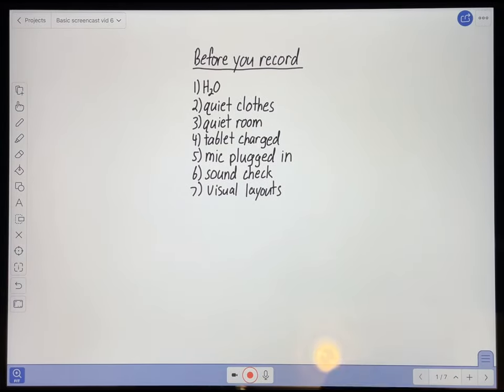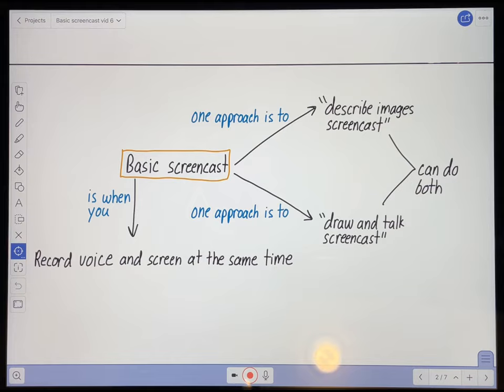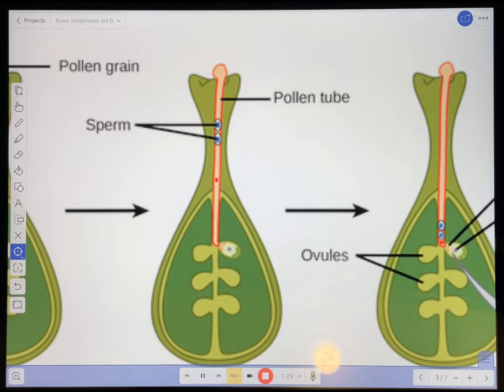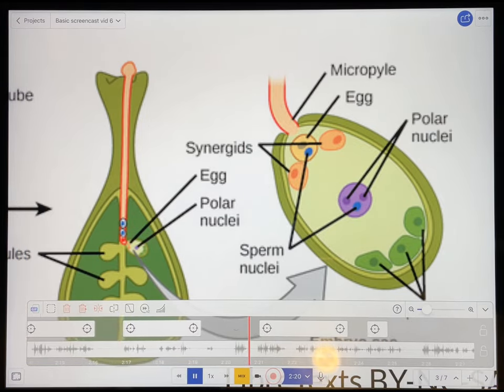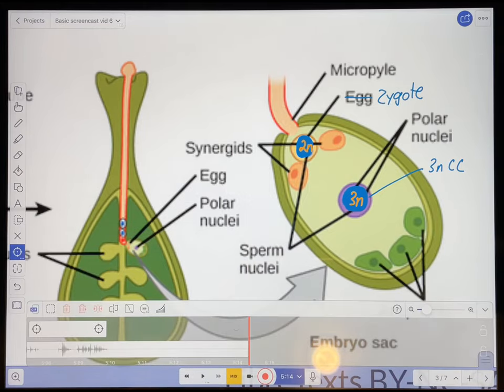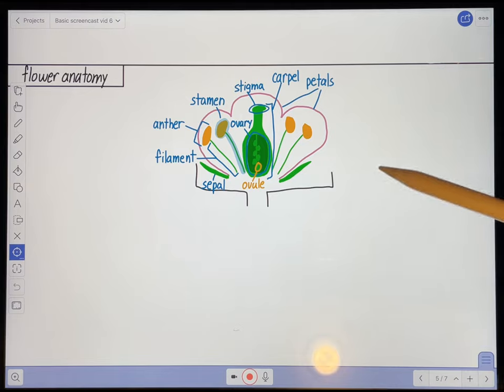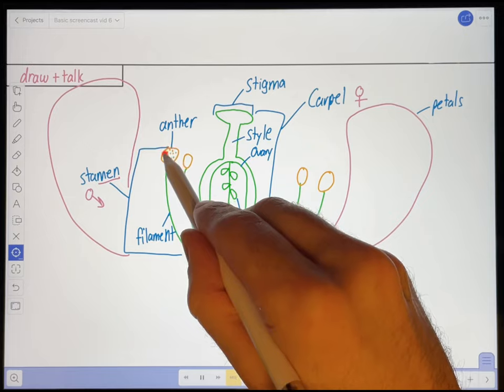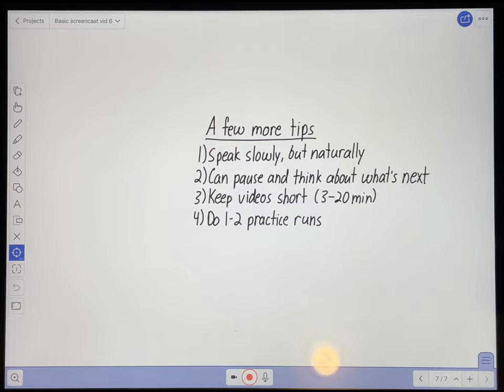Making a Teaching Video (6 of 10): How to Record a Screencast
In this video I demonstrate two ways to record a teaching video using the whiteboard app Explain Everything.

This video covers:

What to do before recording (0:41)
Two ways to record a screencast (2:38)
Recording a screencast with PowerPoint slides or images (4:42)
Recording a screencast by drawing and writing (15:55)
Screencasting tips (23:48)

License

Attribution for media used in these videos can be found

About me